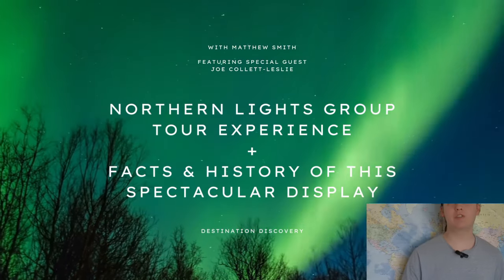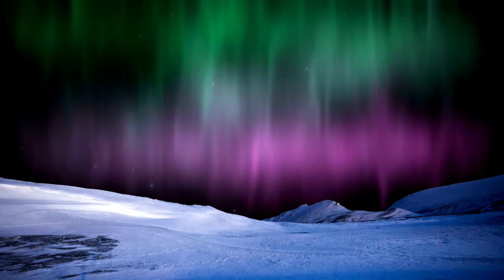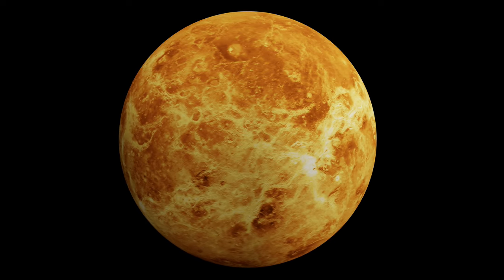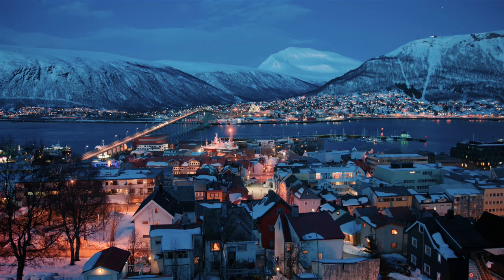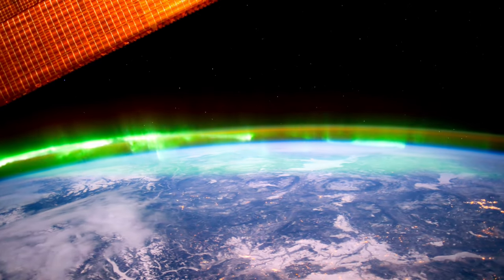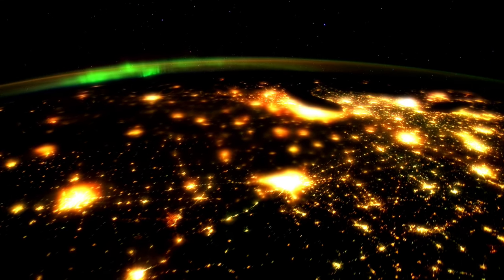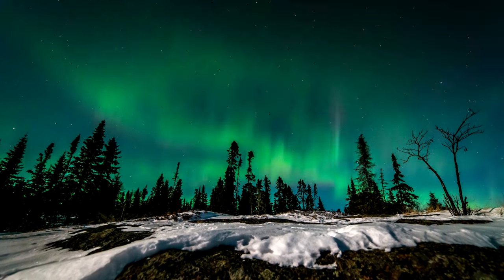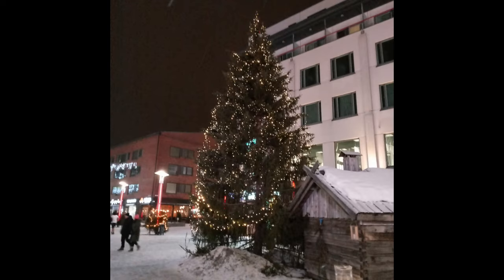NORTHERN LIGHTS group tour in Rovaniemi, FINLAND and interesting facts about them & how its created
Ever wanted to travel ... like a lot? Well I have. I am an experienced traveller and taking you along with me!

In this video I will be taking a Northern Light Tour in Rovaniemi, Finnish Lapland (Finland) and heading north across the arctic circle to try and catch a glimpse of the Northern Lights.

It may not have gone to plan and even though the weather was not on our sides (Cloudy!) I am sharing this with you so you know what to expect on a group tour to the northern lights in Finland.

You will also be hearing about some interesting facts plus the history/creation and science behind the northern lights and what makes them spectacular!!